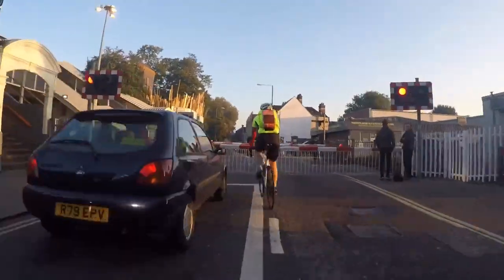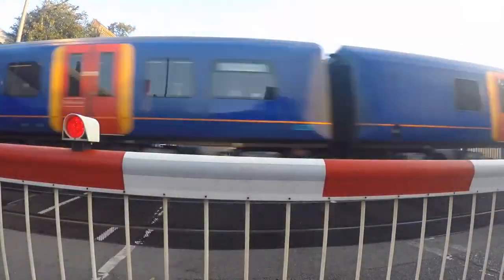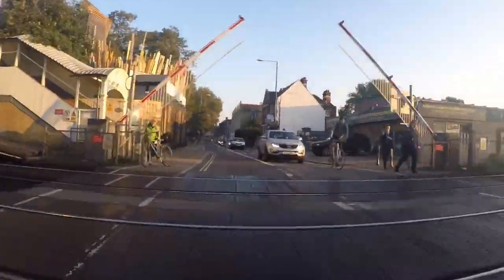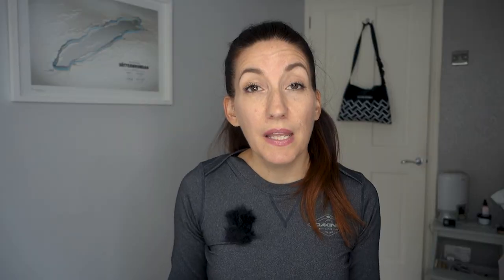The One About Bike Saddles - How to find one you love 😍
I never planned to make a video on this topic, but after so many questions and requests and now even more since the last video about making your bike more comfortable, here it is by popular demand - All I know about Saddles!

Article - sadly is no more.

Brooks Photo 1 by Dmitriy Nushtaev on Unsplash
Brooks Photo 2  by Patrick Hendry on Unsplash

📰 Sign Up for the One Less Car Newsletter here to be the first to find out about live Q&A's, contests, outlet sales, as well as tips and information to make sure you enjoy your ride

🎦 Kit I use for making videos:
Shotgun Mic: *
Pixel 6: *